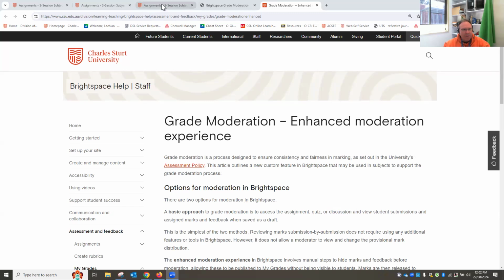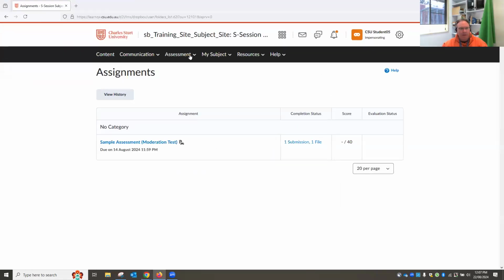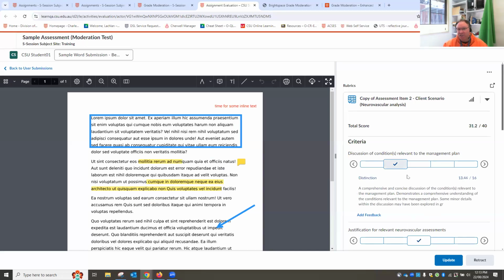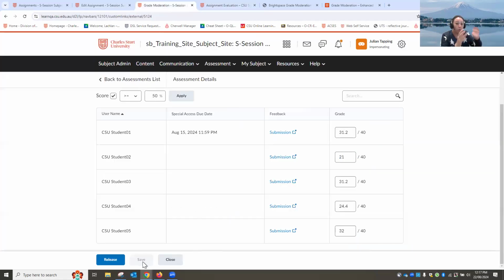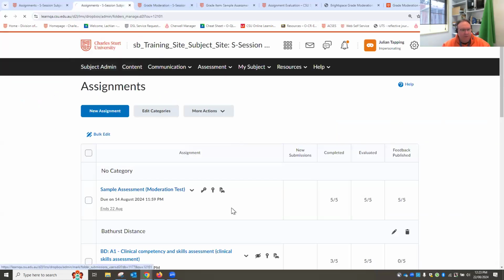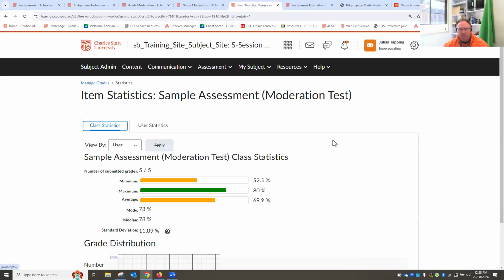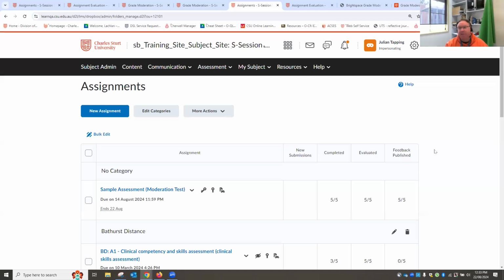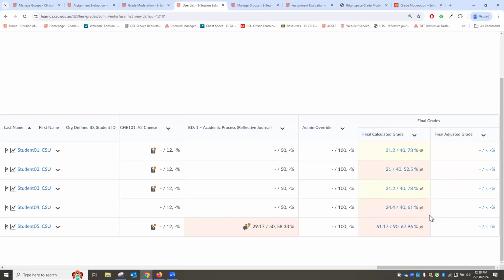Brightspace inFocus - Assessment Grade Moderation Tool